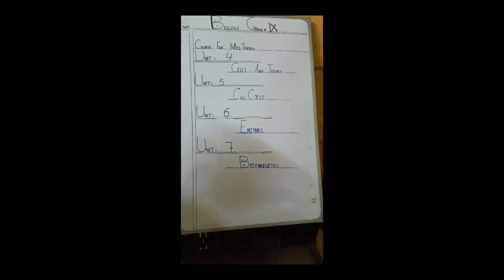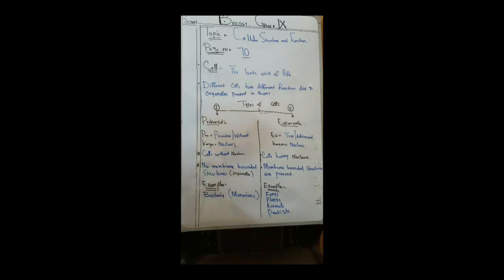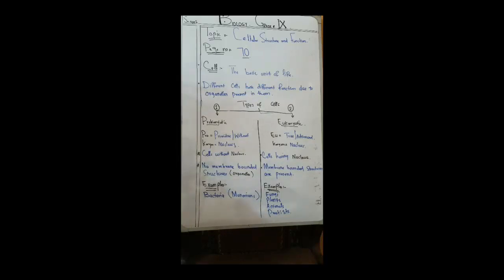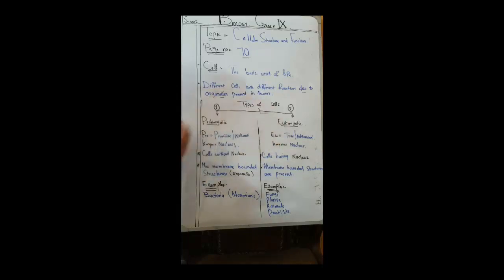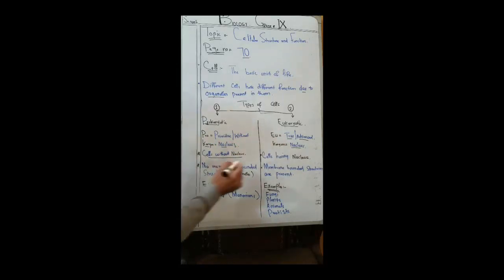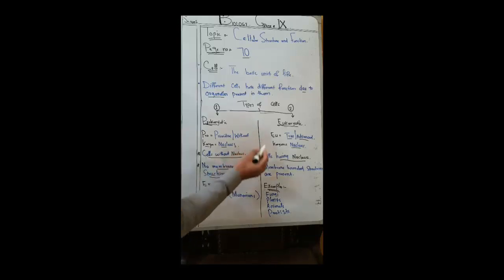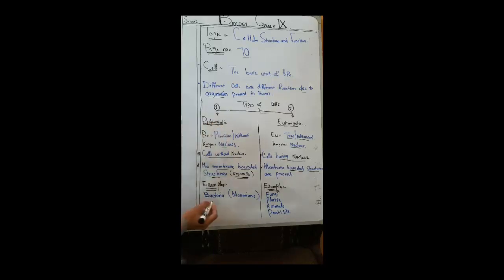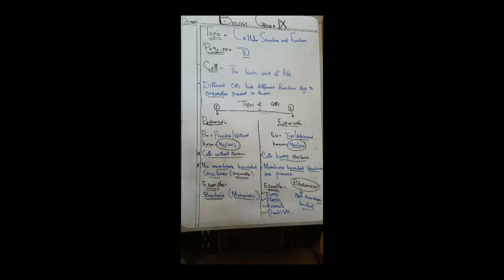Biology Lecture 1 Grade 9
Biology for Class 9, First lecture
Course content
Chapter # 4  Cells and Tissues